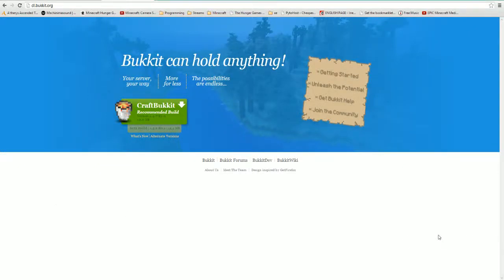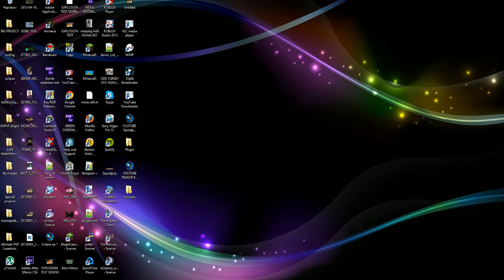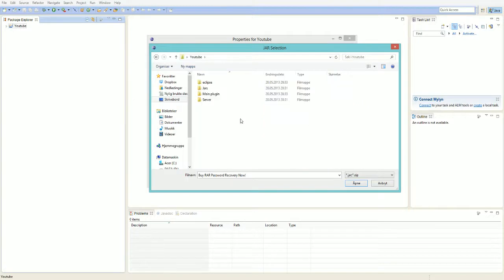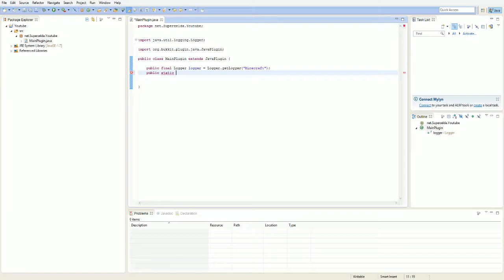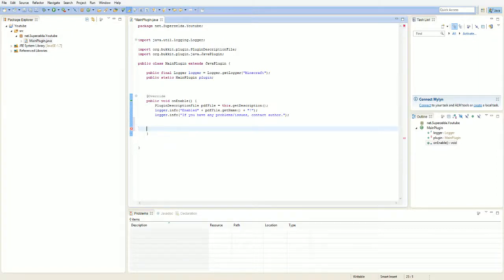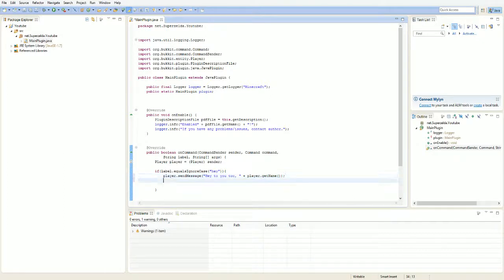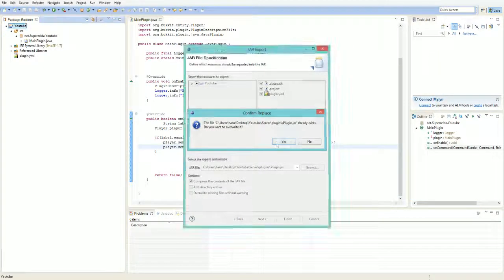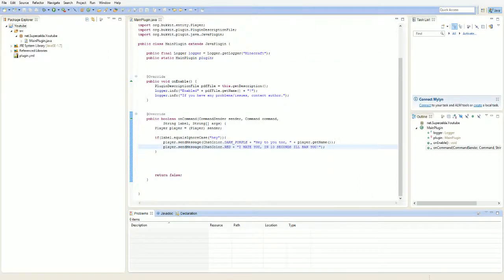How to make a bukkit plugin ep. 1: *Setting up Eclipse & workspace* 1.5.1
This WILL WORK FOR 1.5.1!

Start code:
public final Logger logger = Logger.getLogger("Minecraft");
 public static MainPlugin plugin;

 public void onEnable() {
  PluginDescriptionFile pdfFile = this.getDescription();
  logger.info("Enabled" + pdfFile.getName() + "!");
  logger.info("If you have any problems/issues, contact author.");